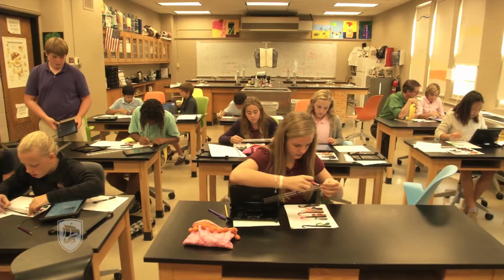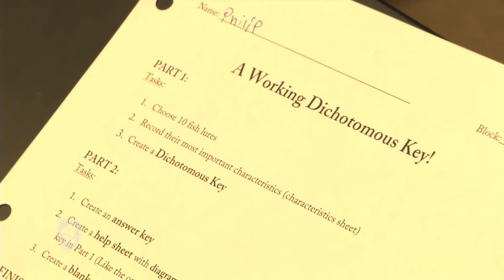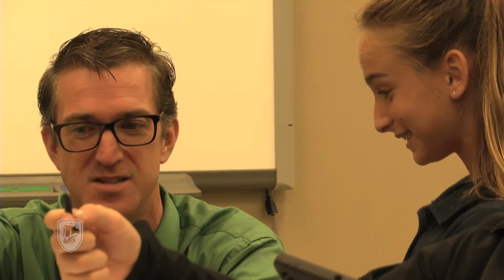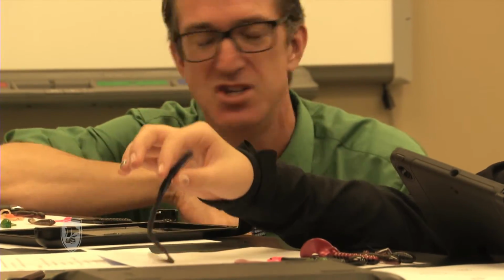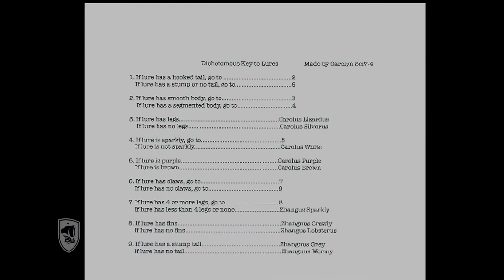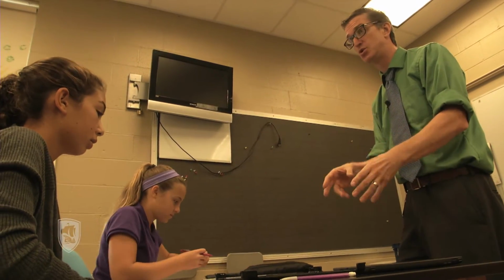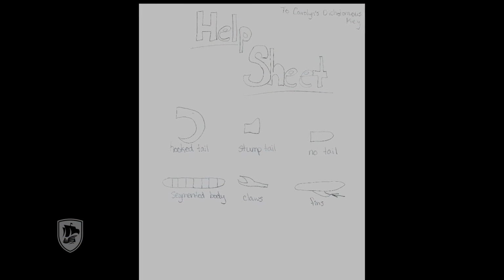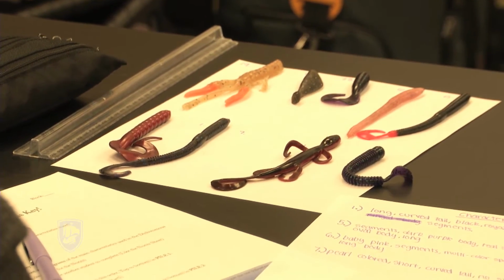TeacherTalk: Seventh Grade Science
Dr. Andy Bezant explains how he teaches his seventh grade science students the scientific method by having them build dichotomous keys using different shapes of fishing lures. He allows students to make mistakes, which results in a more comprehensive understanding of each student's learning process.